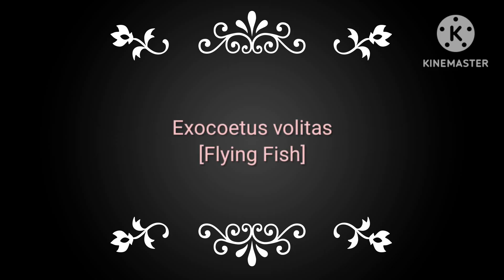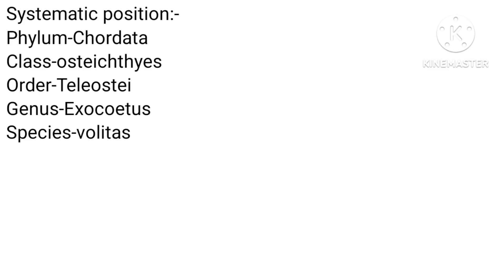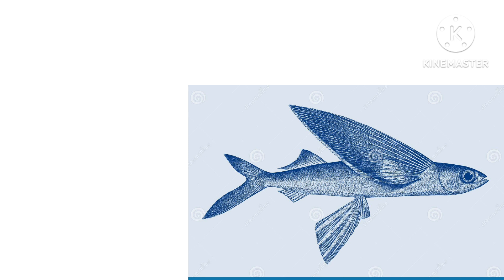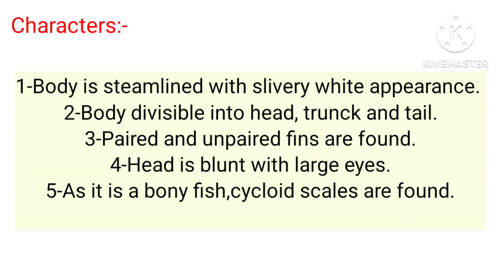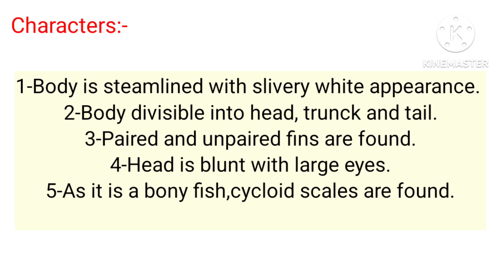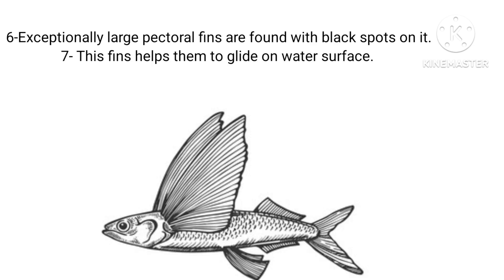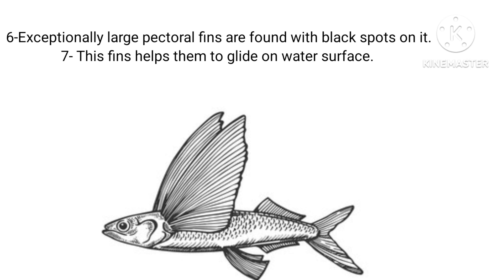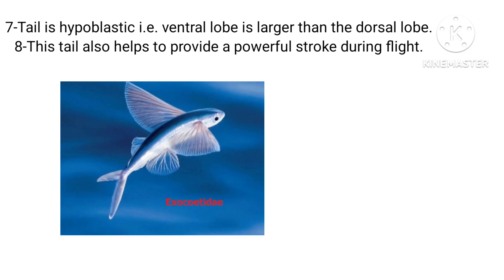Exocoetus volitas(Flying fish)🐠